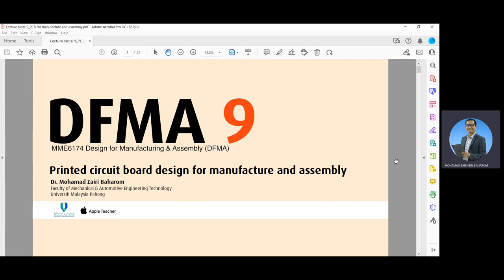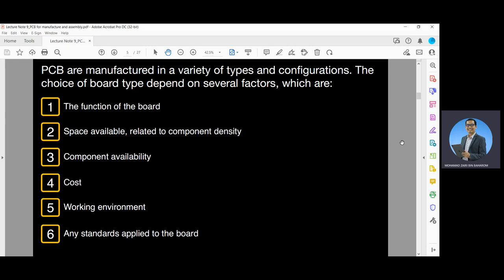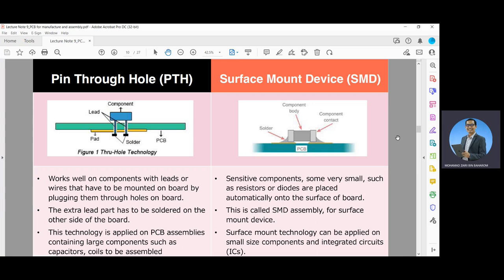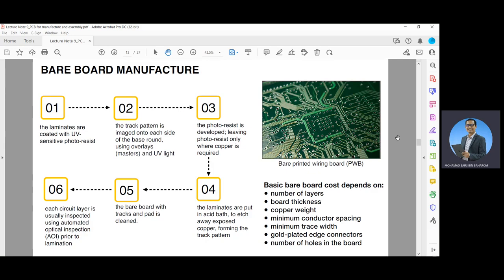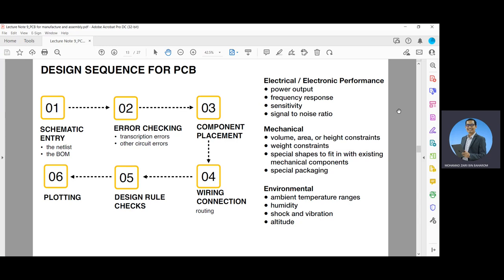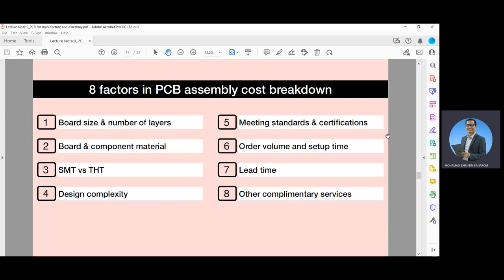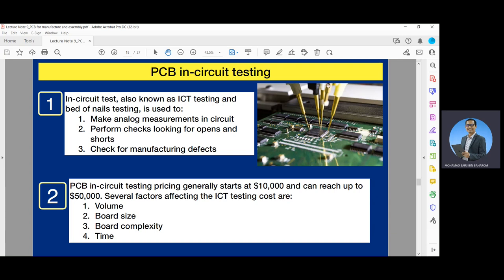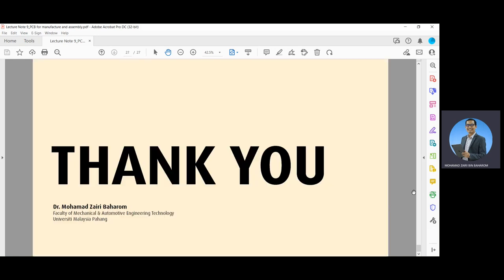DFMA 9: Printed Circuit Board Design for Manufacture and Assembly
The lecture video for MME6174 DFMA course. Topic: Printed Circuit Board Design for Manufacture and Assembly